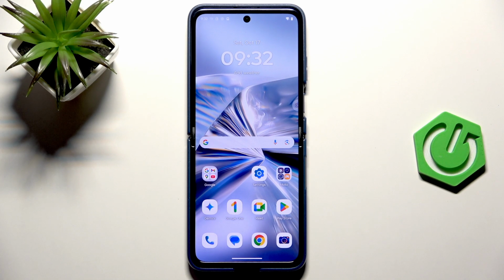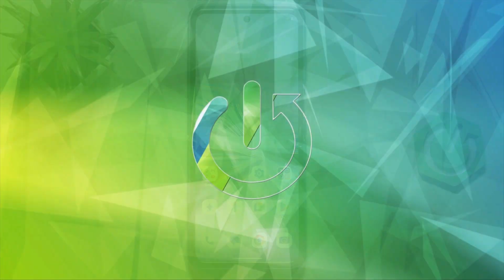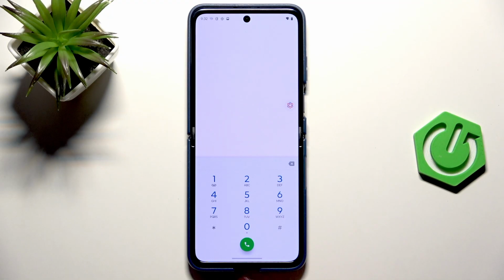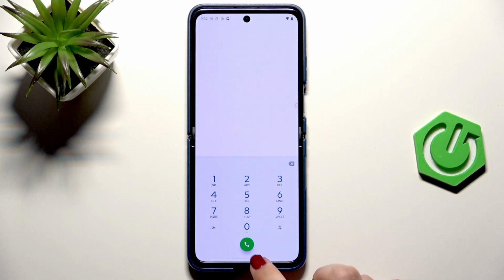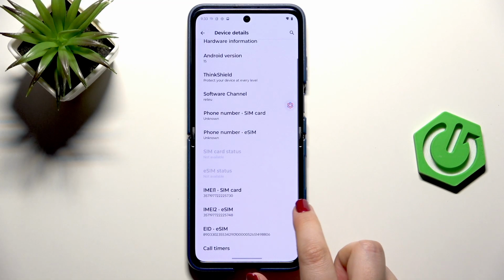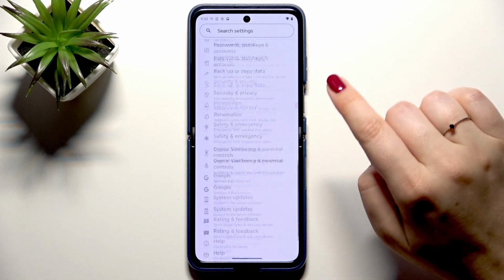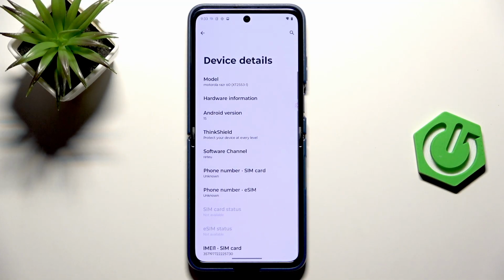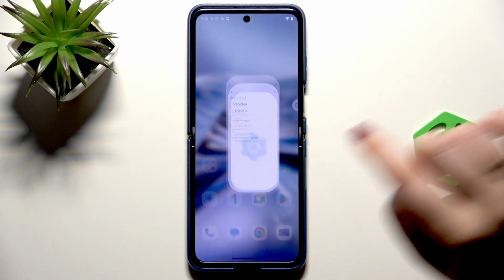MOTOROLA Razr 60 - How to Check Serial Number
Learn how to quickly find the serial number on your MOTOROLA Razr 60. In this short video we show two fast and reliable methods: enter the dialer code *#06# to pop up device identifiers, and go to Settings → About phone → Device details to see the serial number. These steps are useful for warranty checks, repairs, resale, or verifying your device authenticity. The walkthrough is simple, fast, and works on stock ROMs.

How to check serial number on MOTOROLA Razr 60?
How to find serial number in MOTOROLA Razr 60 Settings?
Does MOTOROLA Razr 60 show serial number with *#06#?

0:00 Introduction
0:05 Method 1 - Dialer code *#06# to show serial
0:21 Method 2 - Open Settings → About phone
0:38 Device details - where the serial number appears
0:45 Wrap up and tips